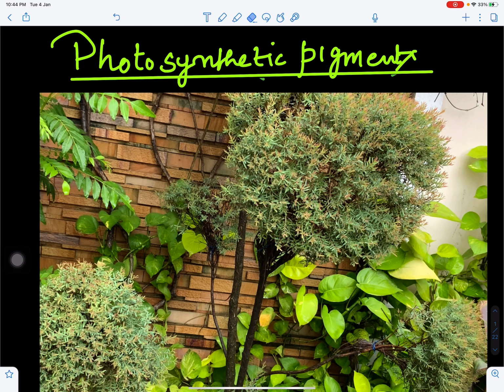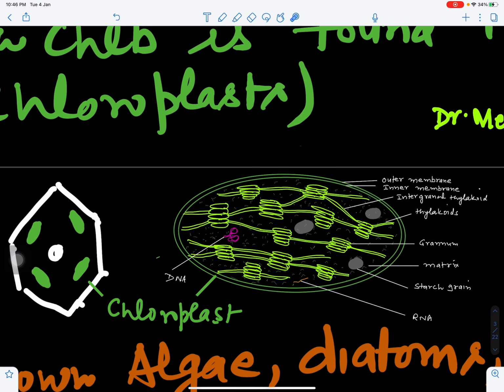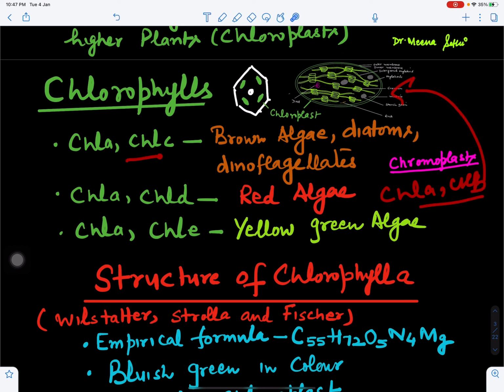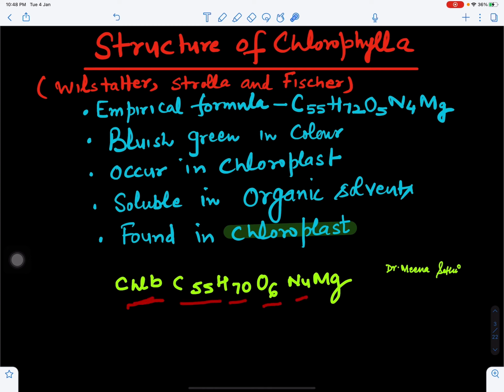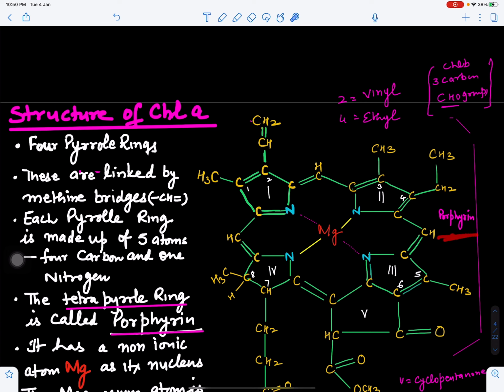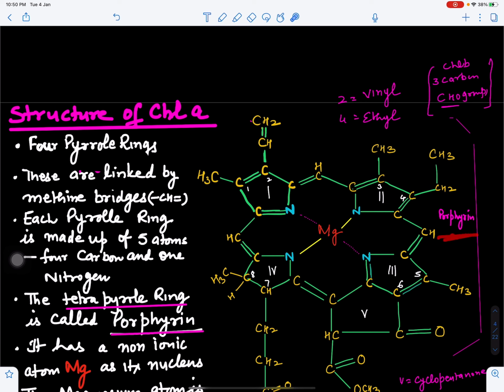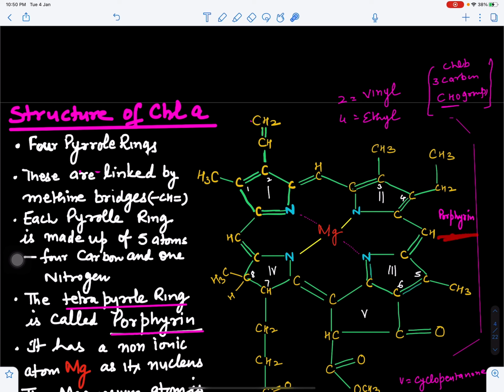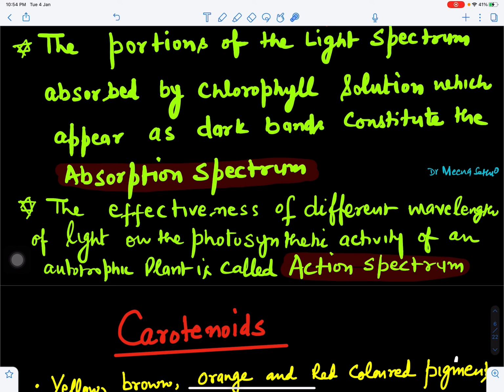Photosynthetic pigments(chlorophylls)-1#neetprep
We will discuss in detail about chlorophyll’s,structure of chlorophyll-a
Absorption and action spectrum